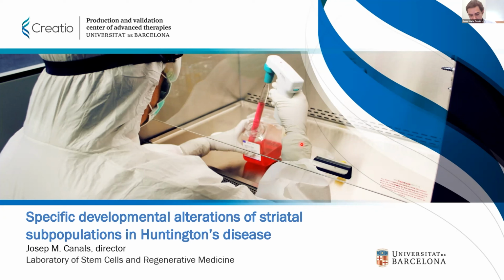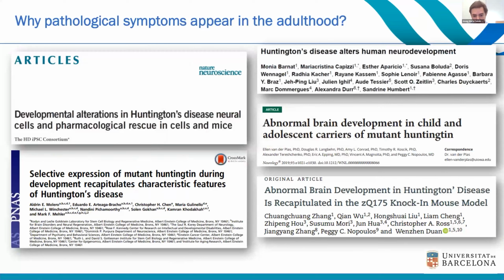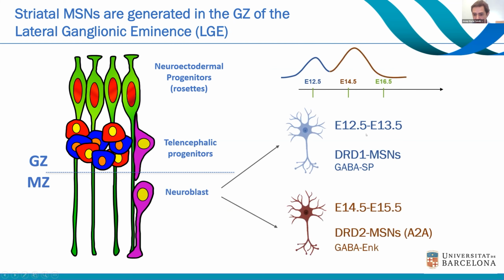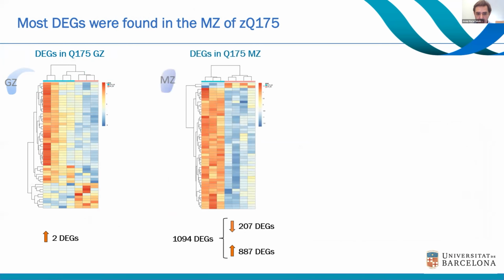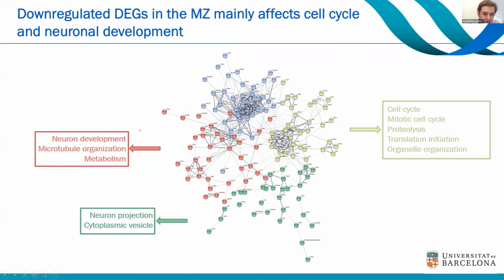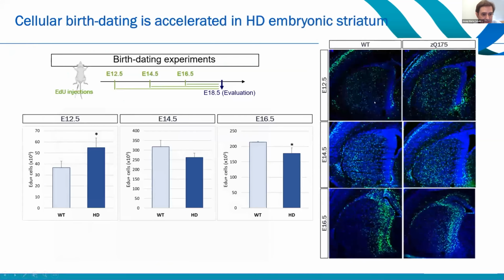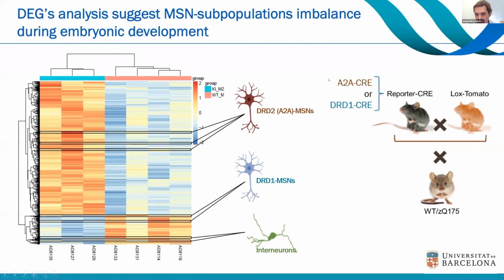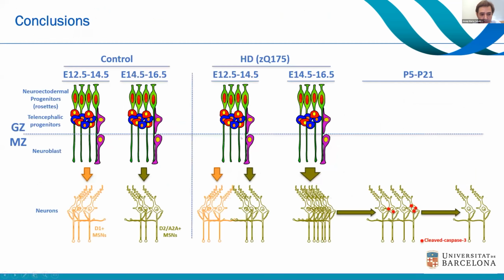Specific developmental alterations by Josep Canals - EHDN2021 Day 2